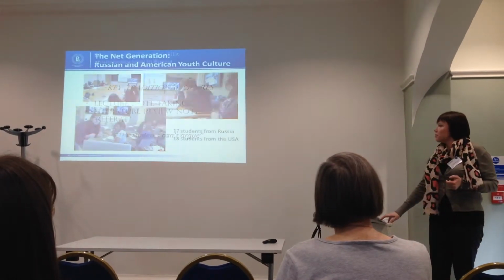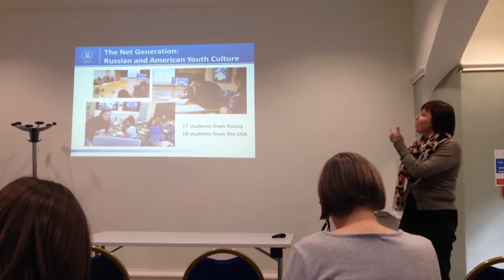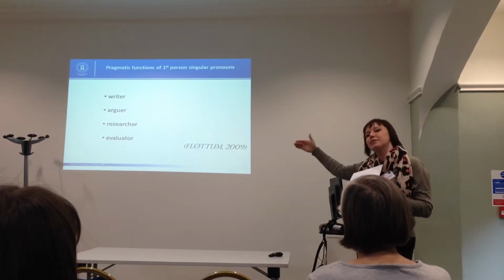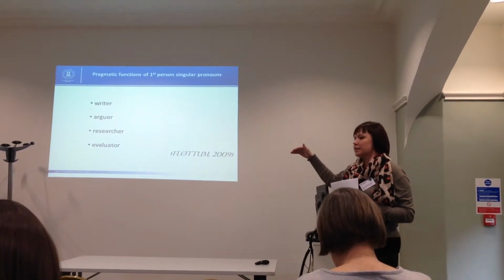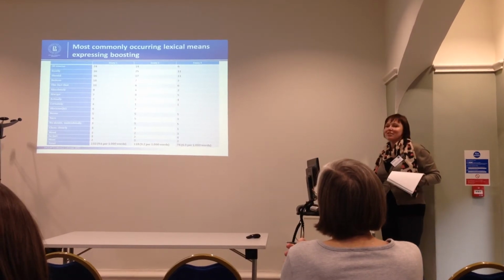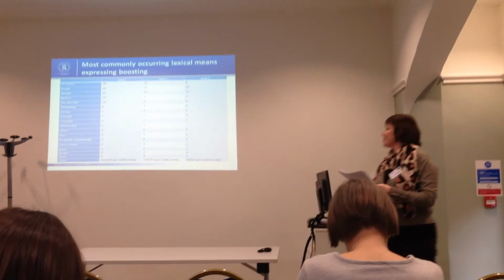Irina Shchemeleva - The development of stance-taking strategies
This is a talk by Irina Shchemeleva from the National Research University Higher School of Economics, Russia that was given at the BALEAP 2015 Conference on Sunday, 19 April 2015 at the University of Leicester.

The development of stance-taking strategies in L2 students’ academic essays: the case of a content-based Russian – American teleconference course The paper describes a case study of teaching academic writing into a content-based course team-taught via
teleconference to a group of Russian and American students. It shows how L2 students who have not been specially trained in English academic writing develop their ability to adopt a stance in their writing. The linguistic analysis of 3 essays given during the course (total – 45 essays) is presented.

Irina Shchemeleva is Associate Professor of English and head of the Department of Foreign Languages. Her field of specialization is ESP and EAP, and she has published on such topics as contrastive rhetoric, L1/L2 academic writing, and collaborative teaching via teleconference.